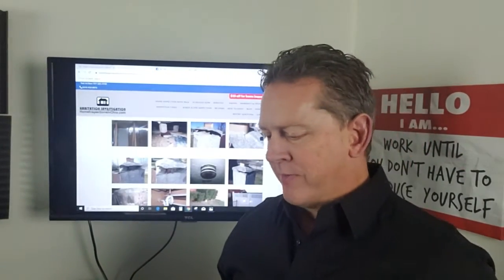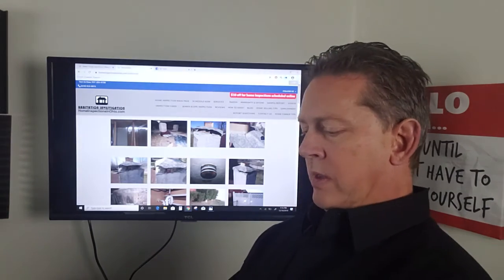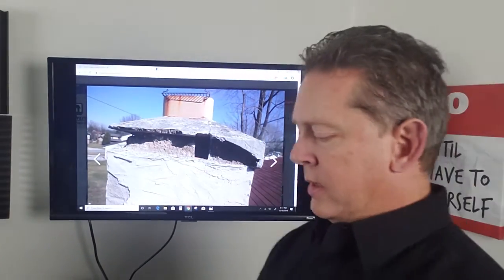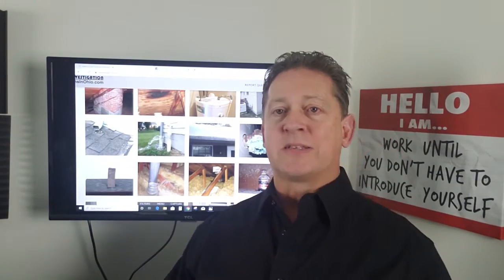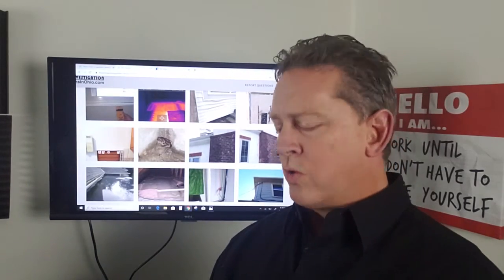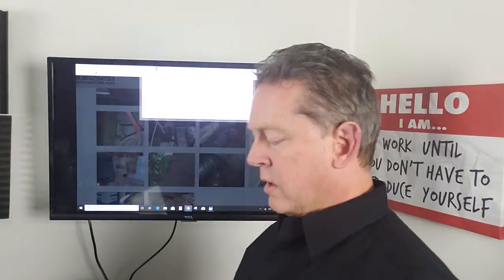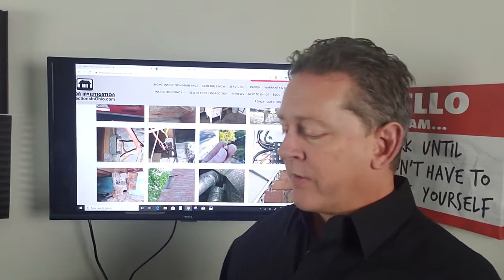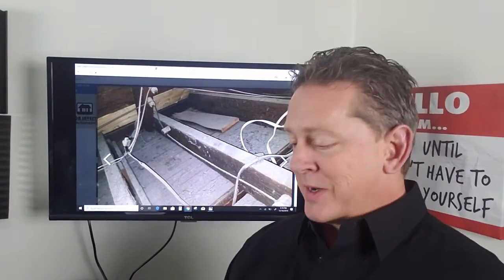The value of home inspector versus a bunch of contractors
Ohio home inspection company Compares having a home inspector inspect the house versus hiring subcontractors to inspect the house
Well worth hiring a home inspection company to look a property over.